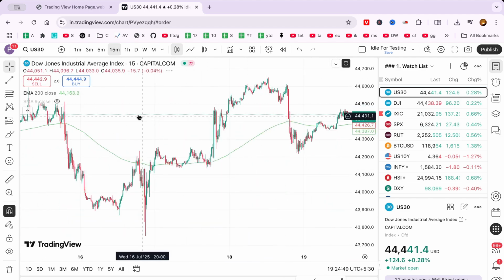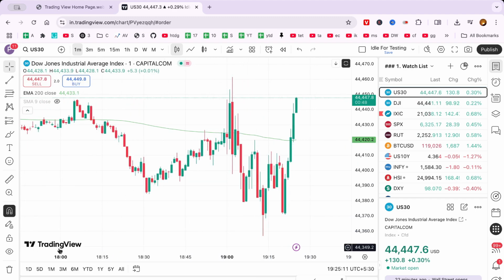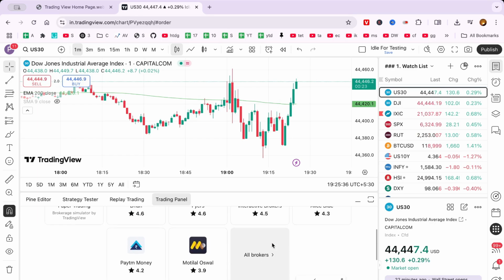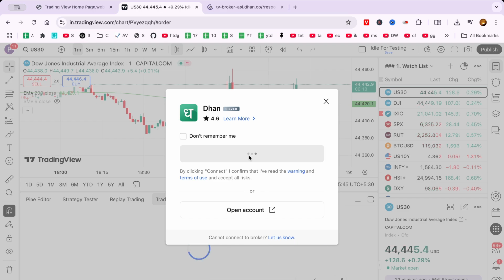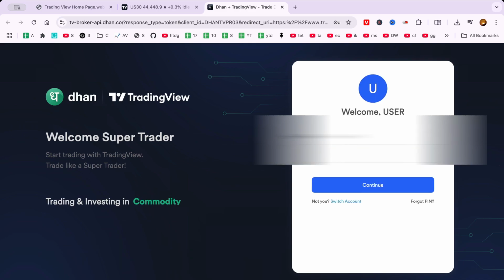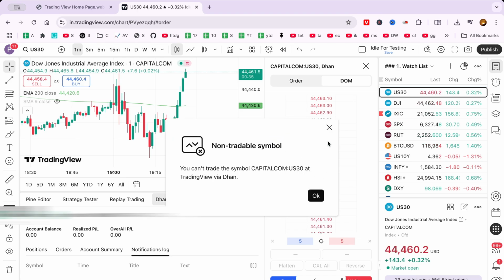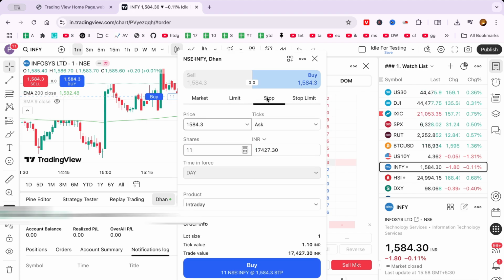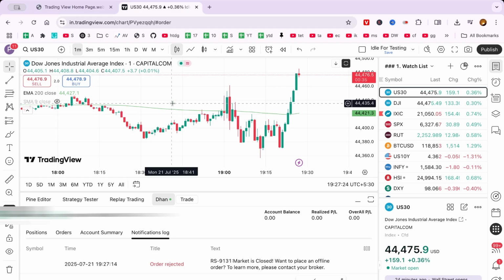How to Connect a Broker to TradingView, Link Broker in Mobile App & Website Easily 2026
In this video I have shown how to connect a broker to TradingView, including how to link your broker account using both the TradingView mobile app and the website. This step-by-step guide is updated for 2026 and will help you integrate your brokerage account with TradingView for seamless trading.